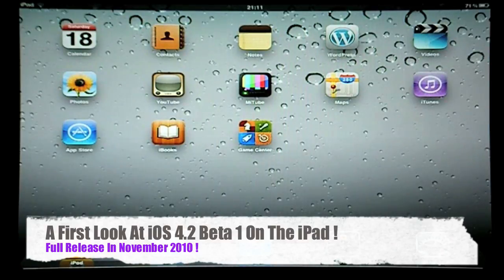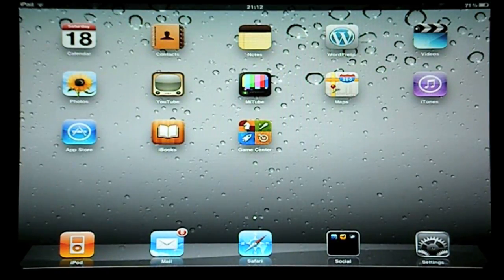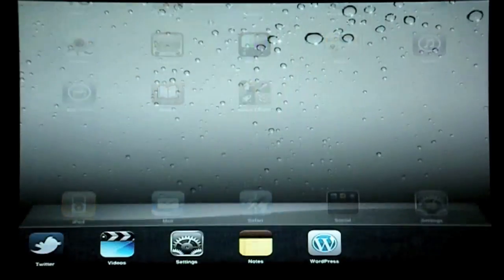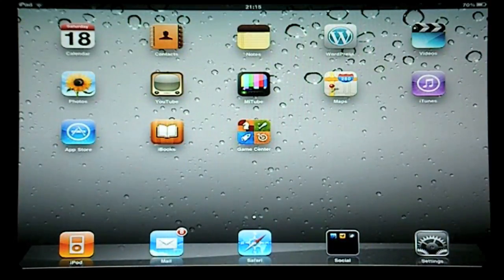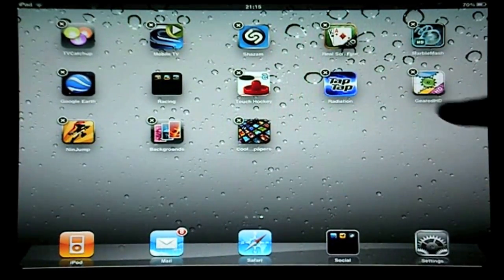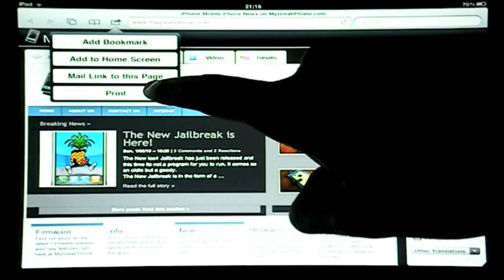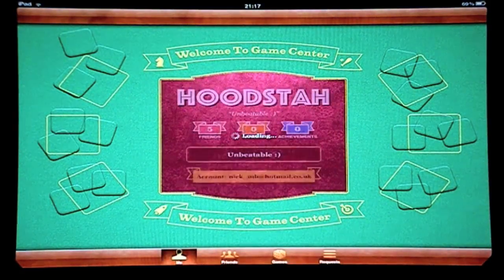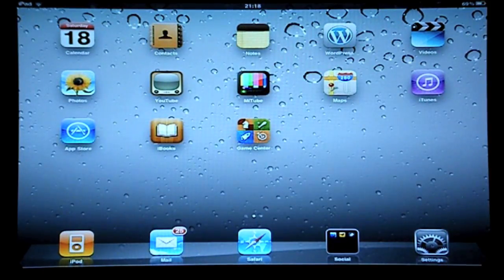A First Look At iOS 4.2 Beta 1 On The iPad !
In this video we show you a first look at the newly released iOS 4.2 for the iPad. This is only Beta 1 and isn't fully released yet too the public as you must be registered on the developer program to download this firmware. It basically ports iOS 4 to the iPad with a few more new features to.